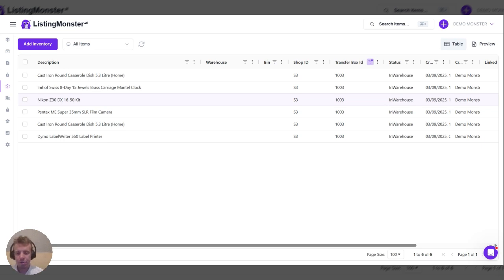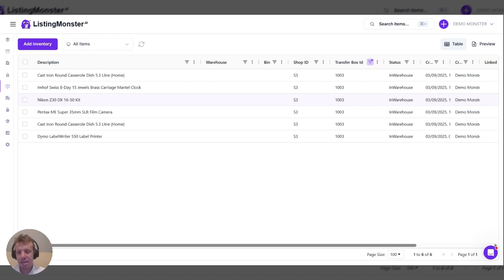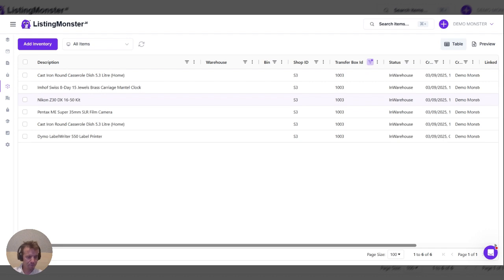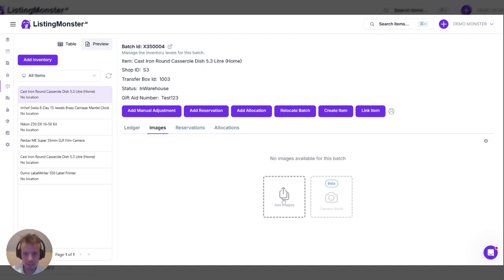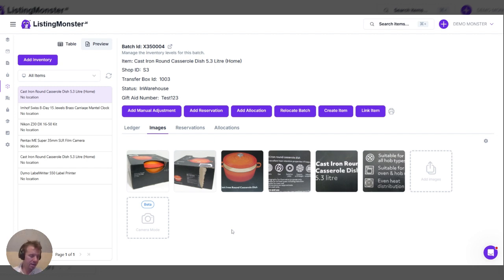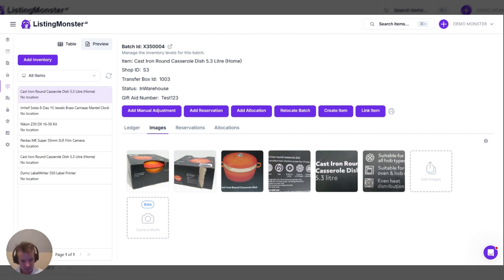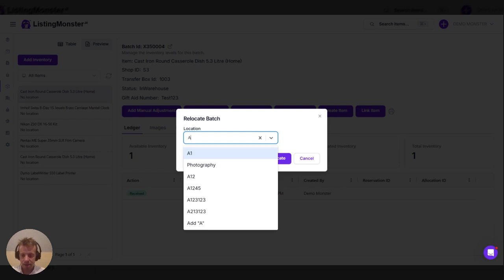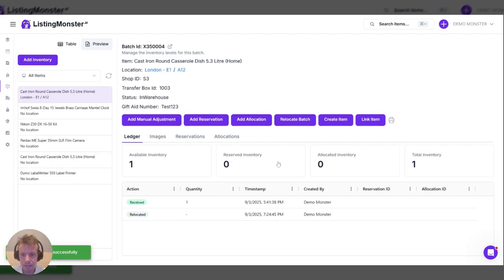Adding location, images and data to an Inventory item